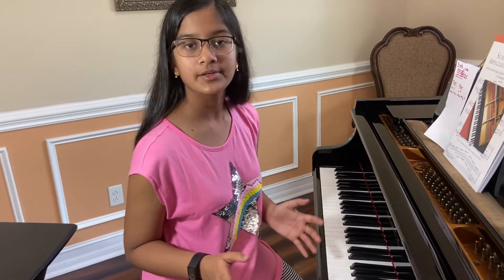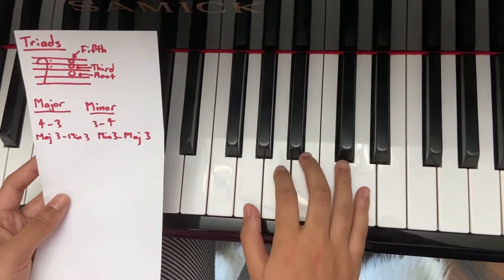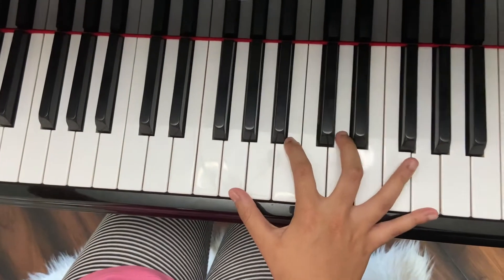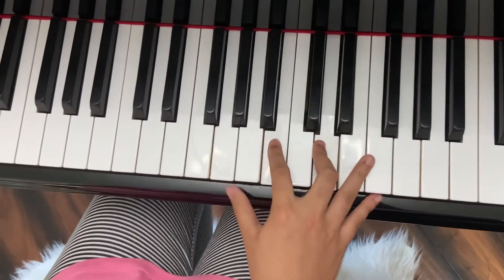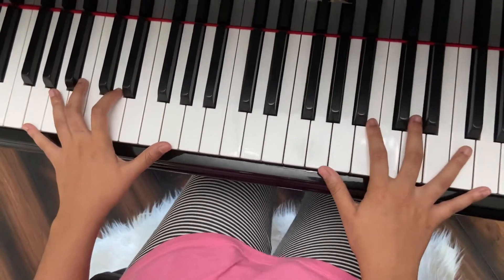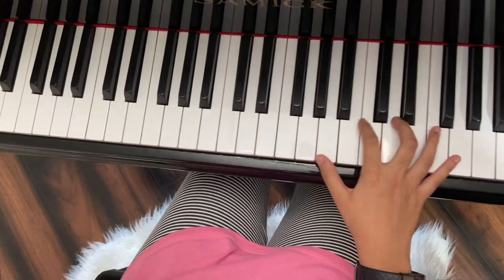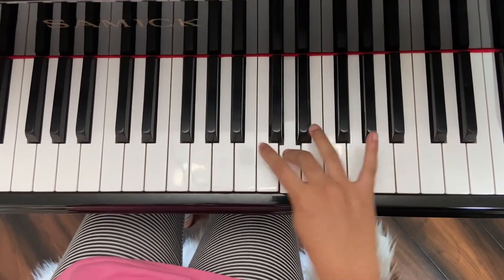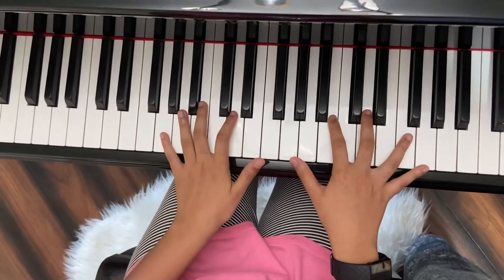Lesson 8, Part 9: G Major Chord and Arpeggio Tutorial by Shreyashi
Welcome to your ninth tutorial for chords! We are going to learn how to play the G Major chords and arpeggios, and the fingering.